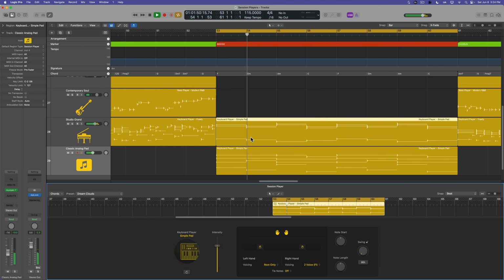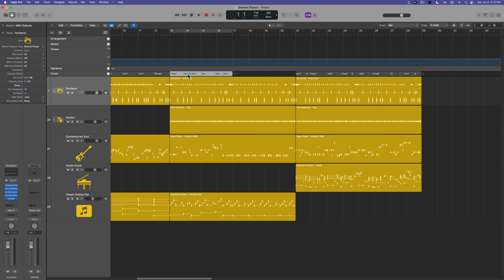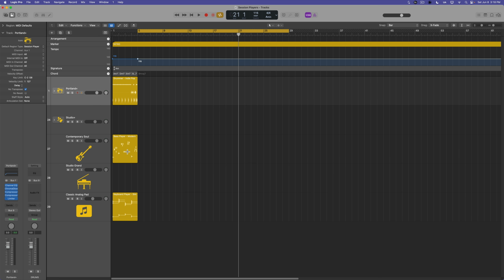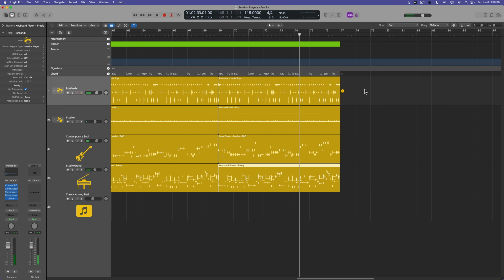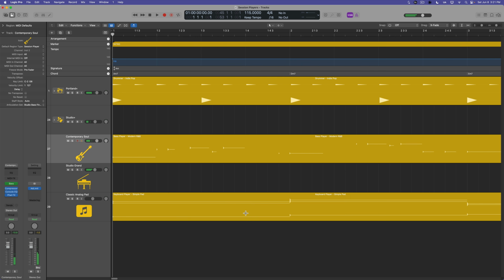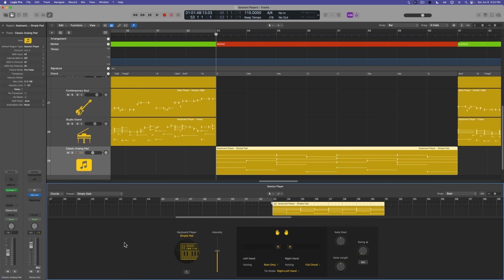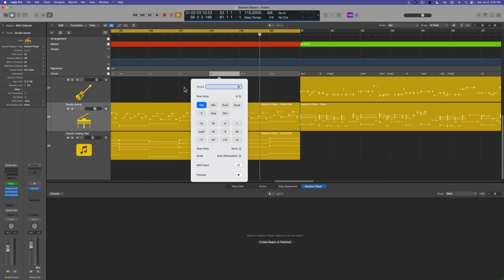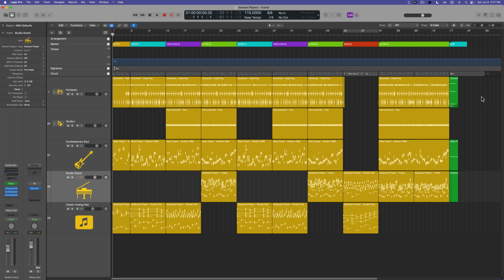Logic Pro 11 - Session Players #10: Song Arrangement and Chord Track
Buy the ad-free version of my Session Players course here!

Chapters:
0:00 Overview
0:32 Boombox Sponsor Segment
1:18 Extend Section & Markers
2:56 Song Arrangement
5:25 Song End
6:58 Bridge Section